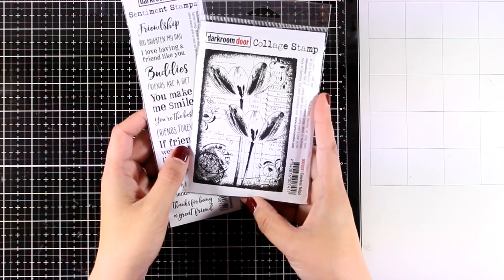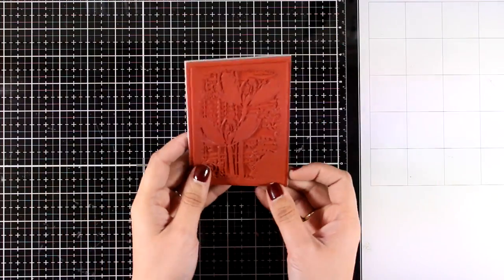from card to art journal | part 1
A card and an art journal using the same layout and stamps but different techniques. Blog post